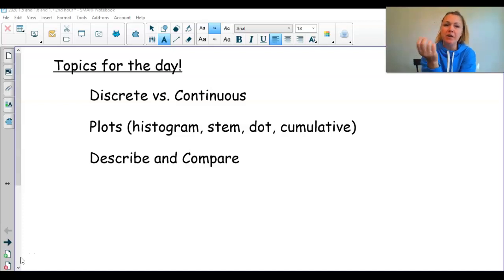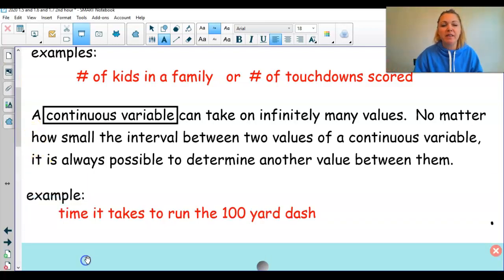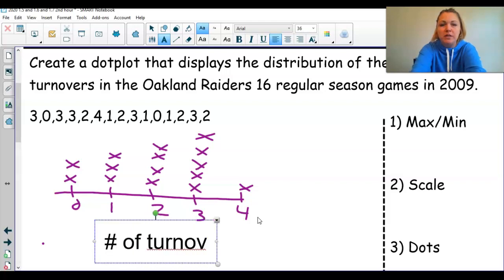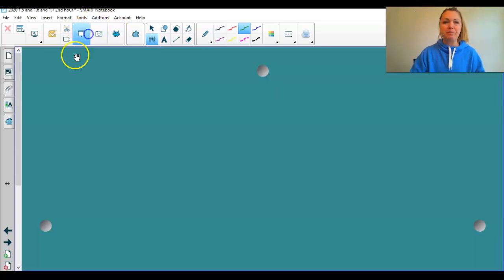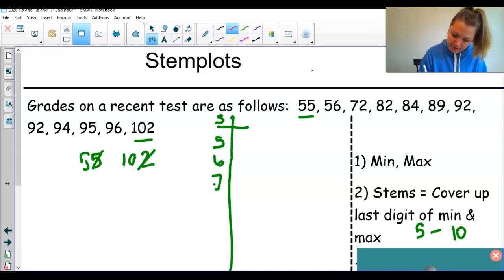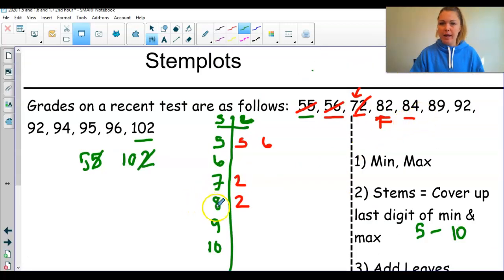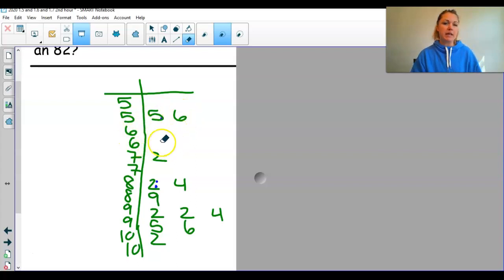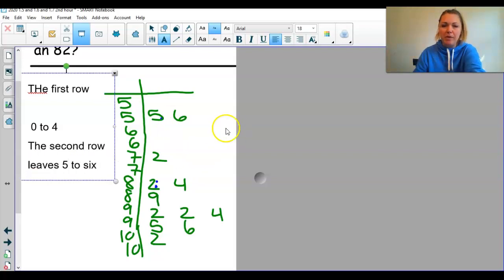Displaying Quantitative Data Part 1( AP Stats)